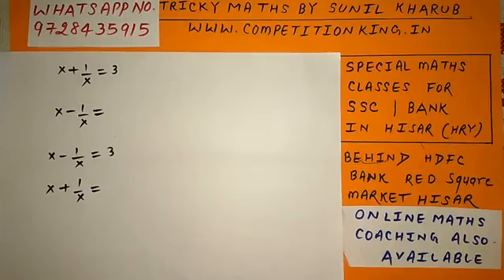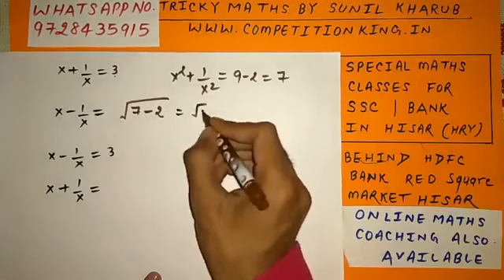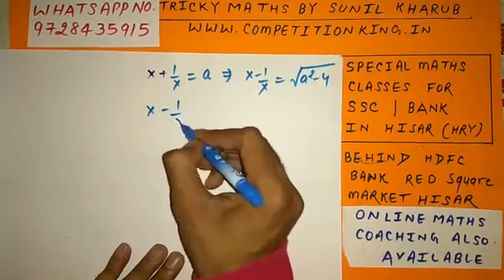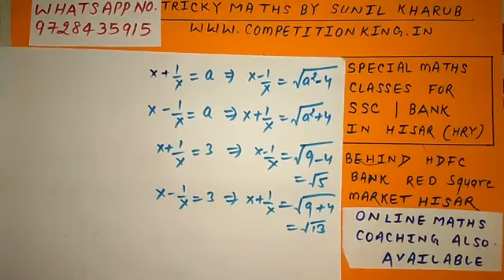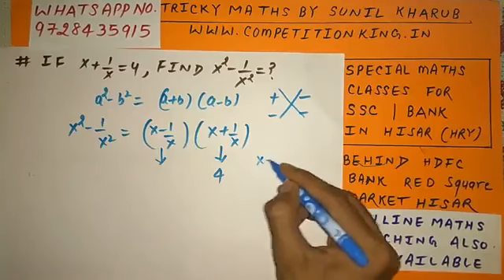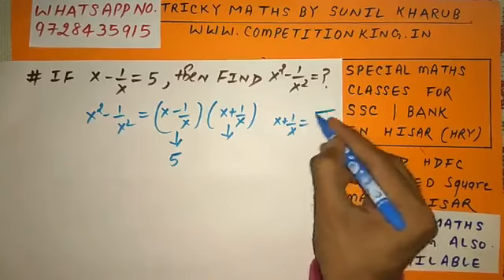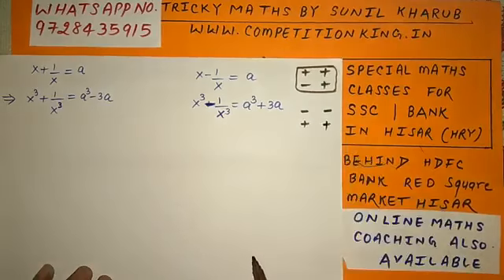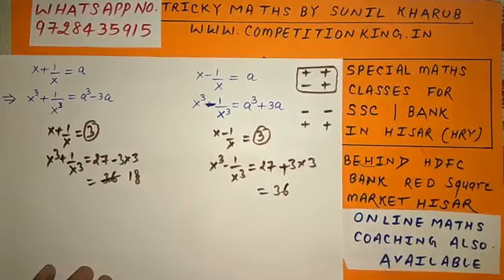Algebra Short Trick for SSC CGL 2017 - Part 2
Hello Dear,
Please Share with your Frinds Algebra Question Solution in Short Triky Method by Sunil Sir

or Call @ 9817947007 And WhatsApp @ 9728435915 | 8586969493